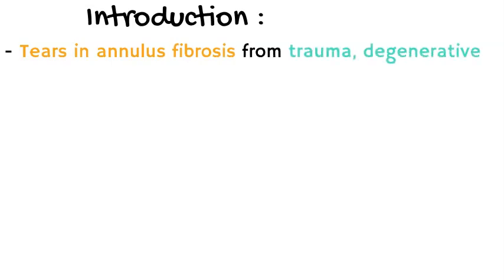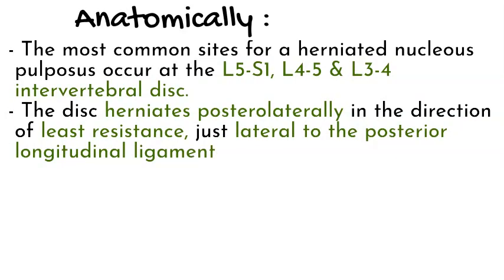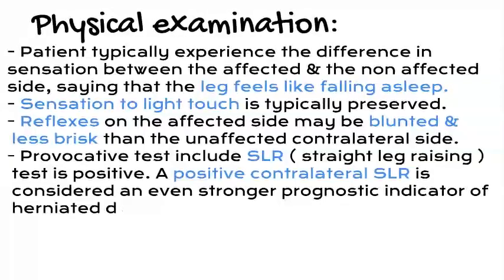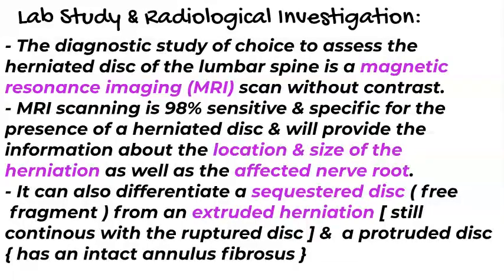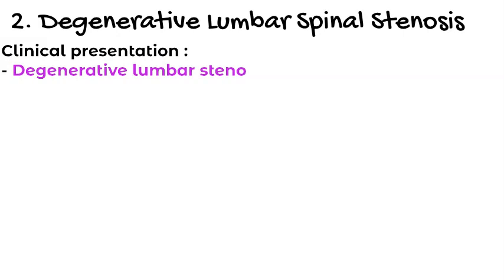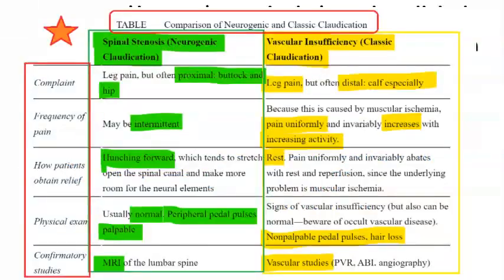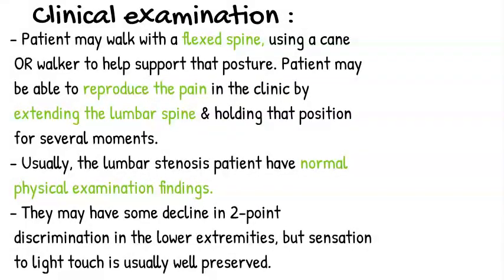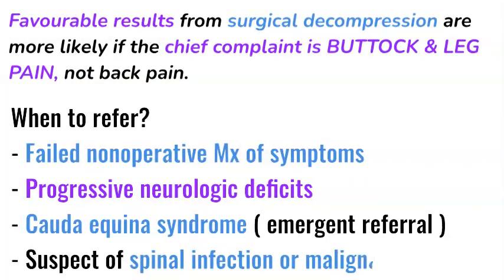Back pain in adult, Part II Video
Common differential diagnosis discussion summary
1. Herniated disc 2. Degenerative spinal stenosis
Herniated disc
- Introduction
- Clinical manifestation
- Anatomically
- Physical examination -- Include femoral stretch test
- Lab & radiological examination
- Treatment
- When to refer
2. Degenerative spinal stenosis
- History especially the difference between neurogenic & vascular claudication
- Physical examination
- Lab &  radiological investigation
- Treatment
- When to refer